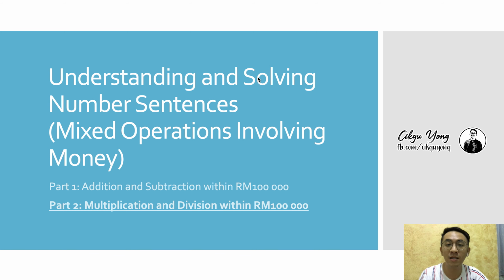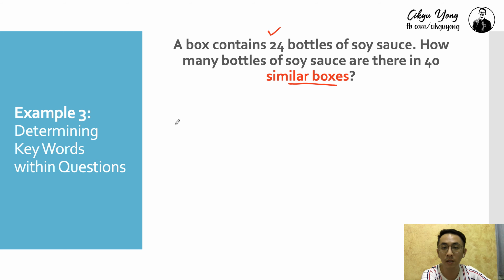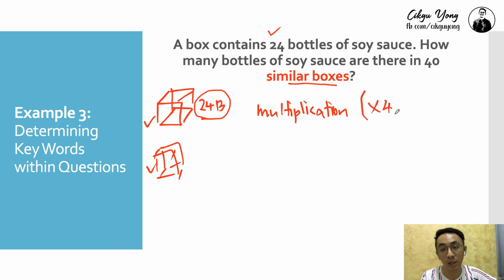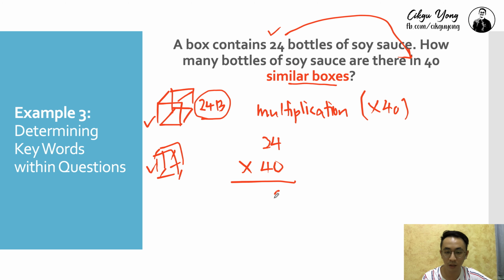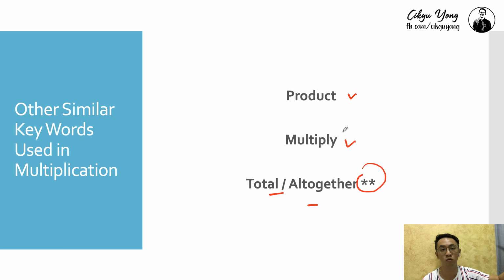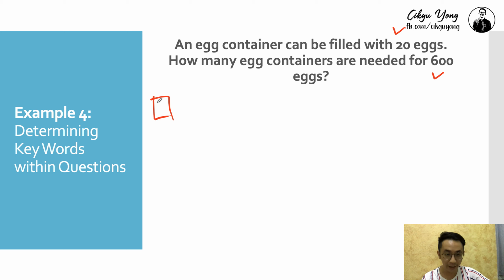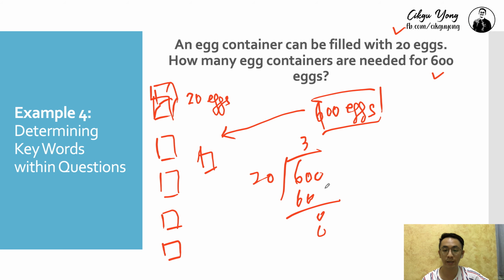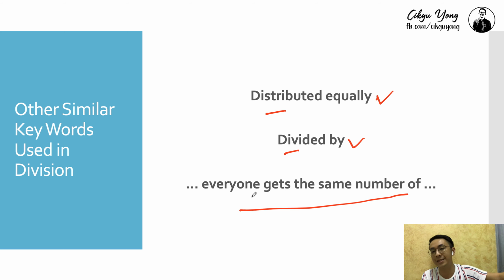Understanding and Solving Number Sentences (Part 2)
In this video, we are going to analyse and determine the key words used in number sentences in mixed operations involving money.

Determining key words is important as it enables us to visualise the questions and decide which operational signs must be used to obtain the correct answer.